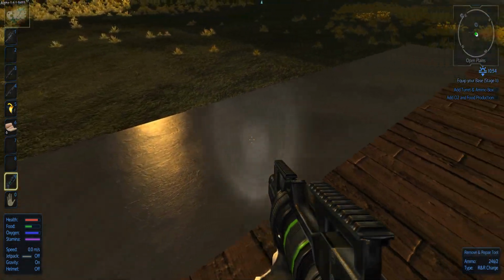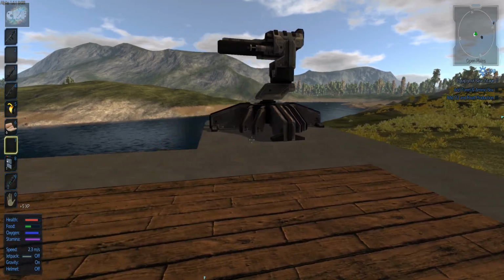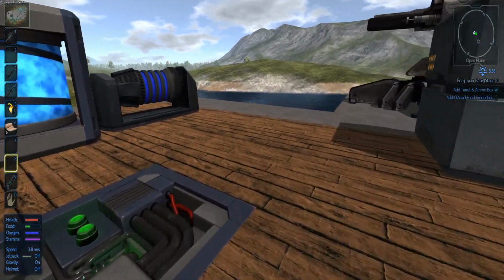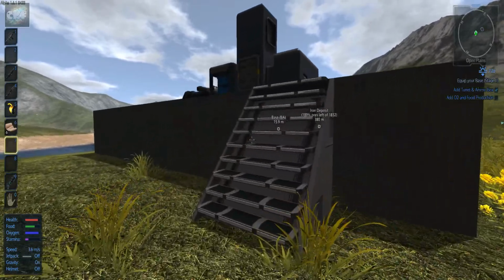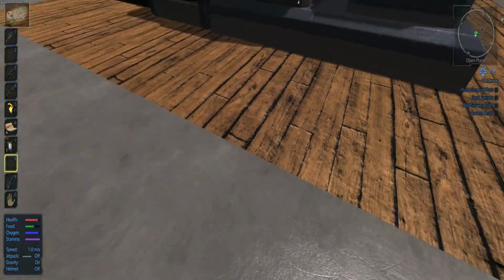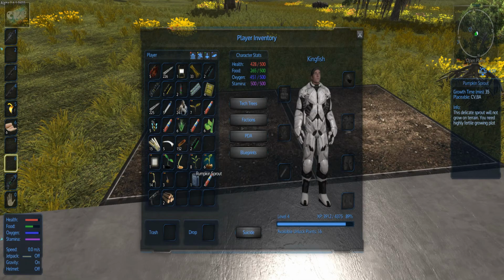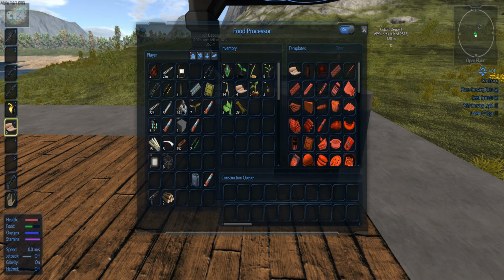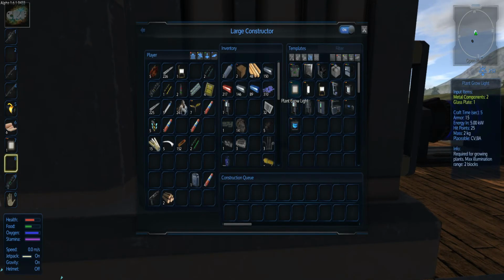Empyrion Galactic Survival Episode 04 "Upgrading the Base”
Hello everyone Commander Kingfish here and I continue my series covering Empyrion Galactic Survival.  We continue to build and equip our base today.

My Rig:

Intel Core i7-5820K Haswell-E

HyperX Savage 128GB Ram

EVGA GeForce GTX 980 Ti Hybrid Gaming Video Card

ASUS Sabertooth X99 LGA 2011-v3 Motherboard